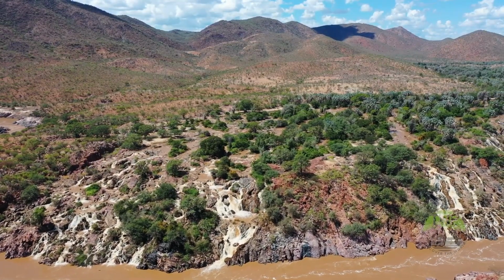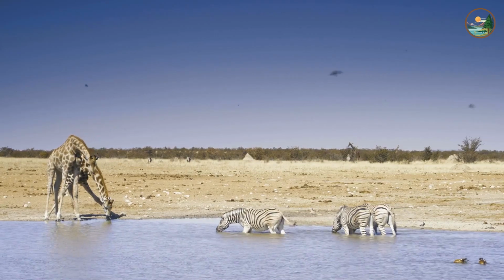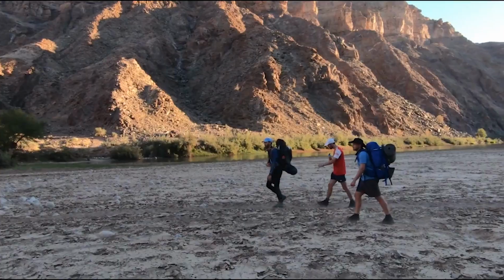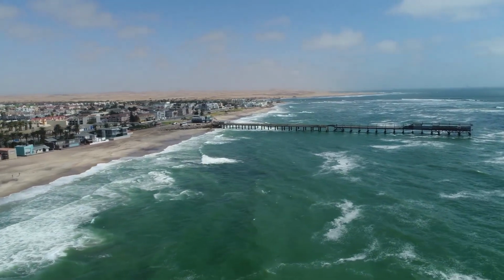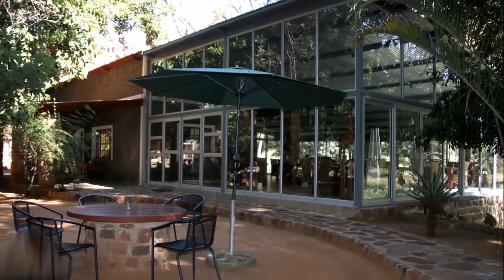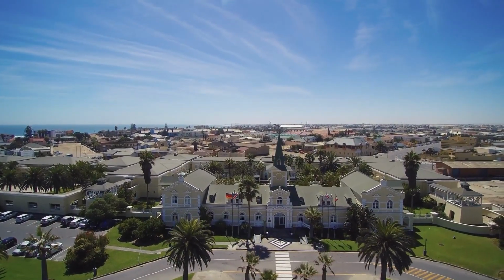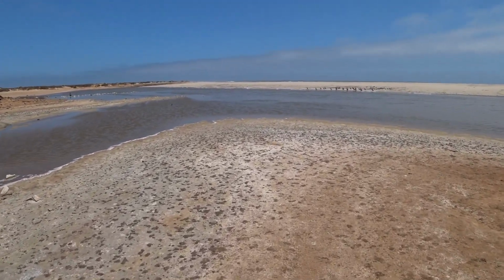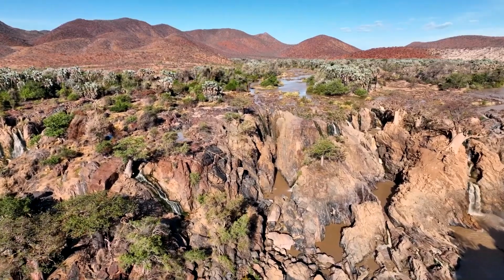Top 10 Best Places to Visit in Namibia - Travel Video 2024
Namibia, located in southwestern Africa, is a country of awe-inspiring landscapes, diverse wildlife, and rich cultural heritage. In this video, we present a comprehensive guide to the top destinations in Namibia that should not be missed.

Starting our journey, we venture into the mesmerizing Namib Desert, home to the famous Sossusvlei and Deadvlei dunes which offer breathtaking views and incredible photo opportunities. Moving on, we explore the iconic Etosha National Park, a wildlife enthusiast's paradise where you can spot majestic elephants, lions, zebras, and a multitude of other animals.

Next, we take you to the Fish River Canyon, one of Africa's most spectacular natural wonders and the second-largest canyon in the world. The contrasting landscapes of Damaraland will leave you in awe, with its ancient rock formations, UNESCO World Heritage Sites such as Twyfelfontein, and unique desert-adapted wildlife.

Discover the coastal town of Swakopmund, a thrilling adventure hub offering activities like dune bashing, quad biking, and skydiving. Moving further, no Namibian adventure is complete without visiting the stunning Skeleton Coast, known for its rugged beauty and shipwrecks scattered along the shore.

Continuing our journey, we uncover the cultural richness of Namibia by exploring the Himba and San communities, learning about their traditions, arts, and way of life. Finally, we conclude our tour by witnessing the captivating beauty of the Caprivi Strip, an area renowned for its lush wetlands, wildlife reserves, and the mighty Zambezi River.

Join us on this virtual expedition to the best places to visit in Namibia, and let us kindle your wanderlust to experience the enchanting beauty of this incredible country!

Chapters:

00:00 Introduction
00:44 Etosha National Park
01:23 Namib-Naukluft National Park
02:04 Fish River Canyon Park
02:45 Swakopmund
03:26 Luderitz
04:07 Waterberg Plateau Park
04:48 Windhoek
05:29 Skeleton Coast National Park
06:10 Walvis Bay
06:51 Epupa Falls